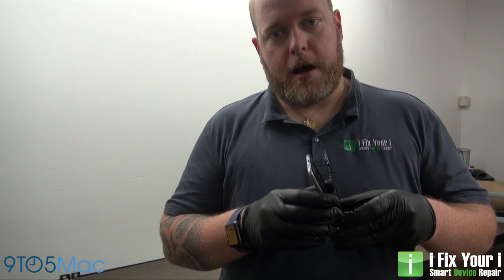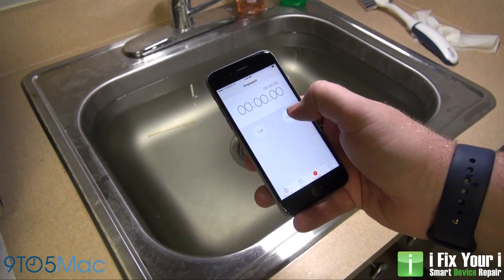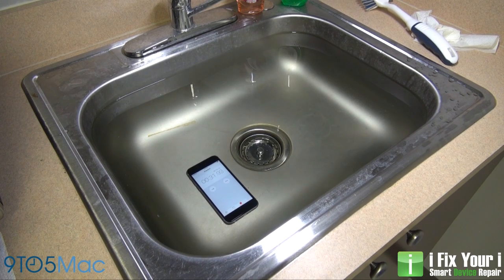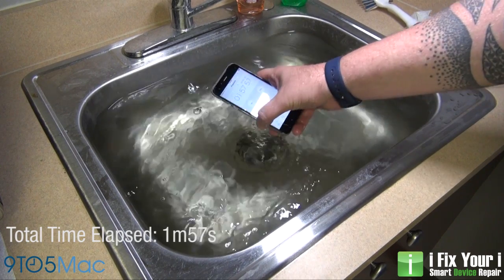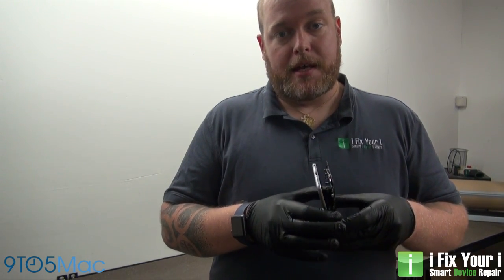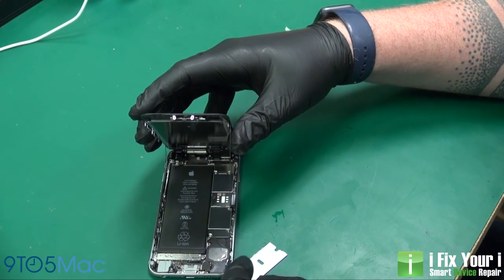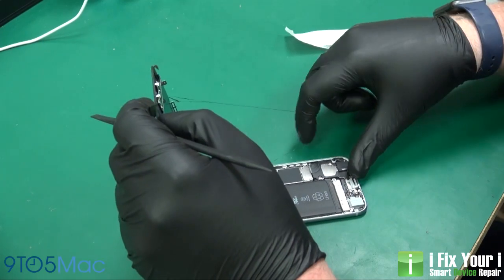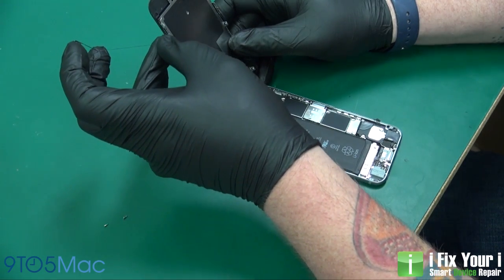Why is the iPhone 6s & 6s Plus So Water Resistant?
After dunking the iPhone 6s in water for roughly two minutes, iFixYouri took apart the phone to see exactly why the phone has proven to be so water resistant. Please note, we do not recommend submerging your iPhone 6s or 6s Plus in water.

Our iPhone 6s was underwater for nearly 2 minutes. It still had power and most of its features. There was an issue with the iPhone 6s being stuck in headphone mode which went away after the phone dried out.

The secret to the water resistance is a rubber adhesive gasket which lines the entire interior assembly and seals the interior components of the phone. There are still ways for water to get in: charging port, mic, headphone jack, ear speaker, vibrate switch, volume switch and the mic on the back.